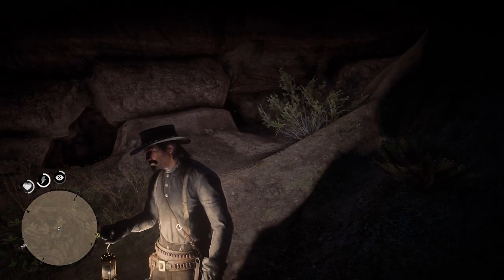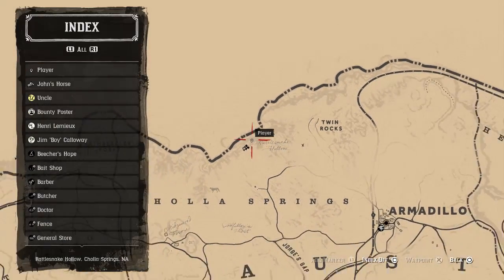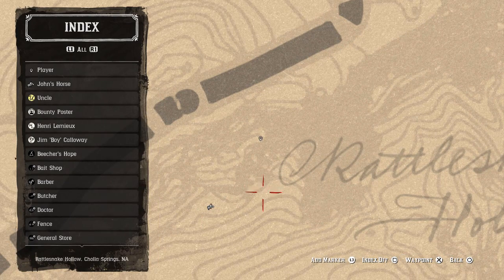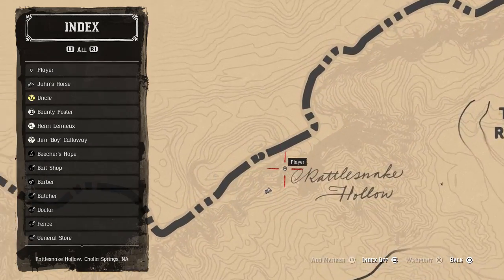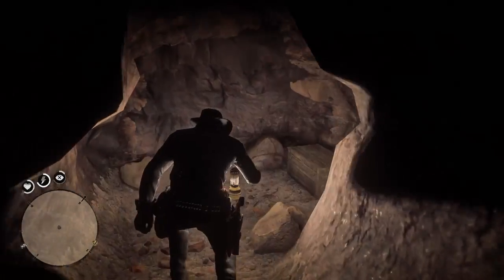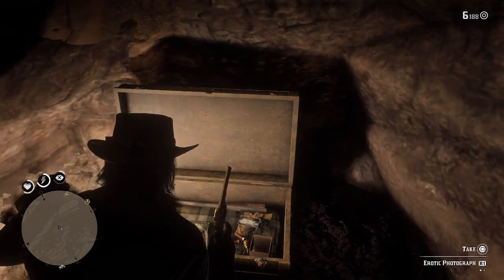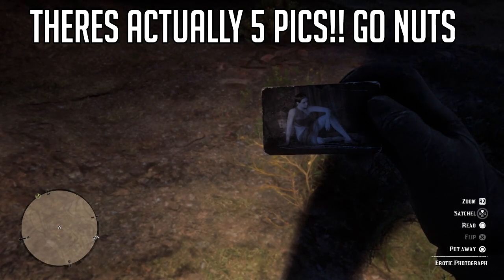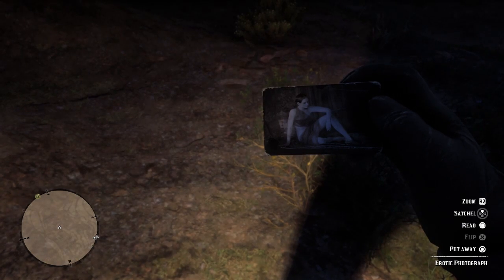OTTIS MILLER'S TREASURE LOCATION - Red Dead Redemption 2 - Unique Collectible 618 HIDDEN TREASURE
CIGARETTE CARDS
FAMOUS GUNSLINGERS
ARTISTS
WORLD CHAMPIONS
AMAZING INVENTIONS
CIGARETTE HORSES CARDS
AMERICANS CARDS

HORSES
TENNESSEE WALKER LOCATION
SHIRE LOCATION
MORGAN LOCATION
KENTUCKY SADDLER LOCATION
ARDENNES LOCATION
ANDALUSIAN LOCATION
THOROUGHBRED LOCATION
MISSURI FOX TROTTER LOCATION
NOKOTA LOCATION
TURKOMAN LOCATION
APPALOOSA LOCATION
AMERICAN PAINT LOCATION
BELGIAN LOCATION
SUFFOLK PUNCH LOCATION
MUSTANG LOCATION